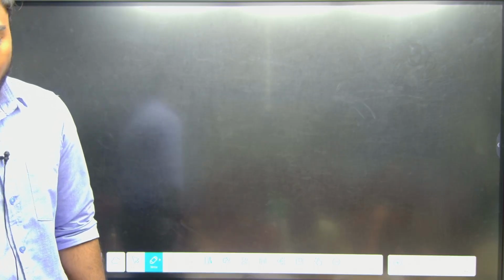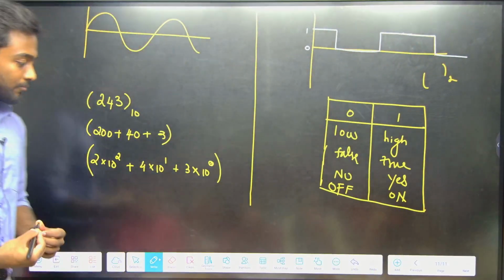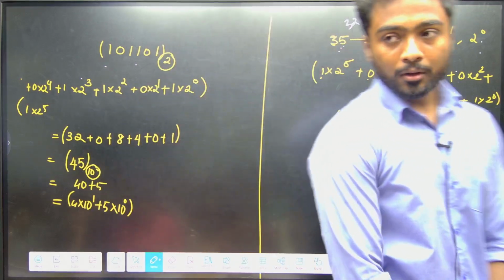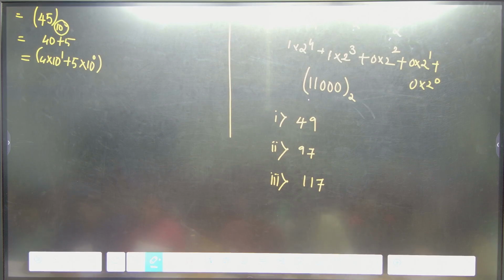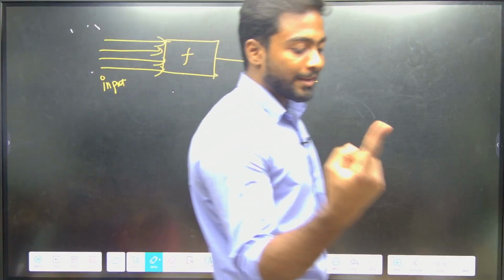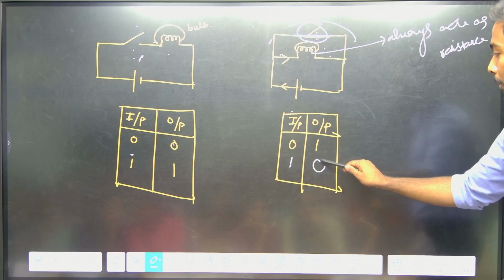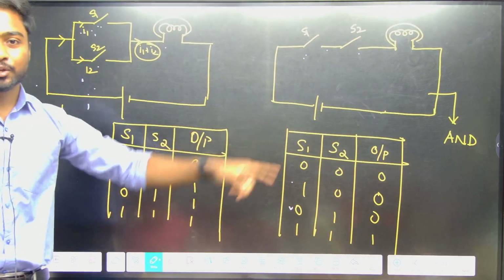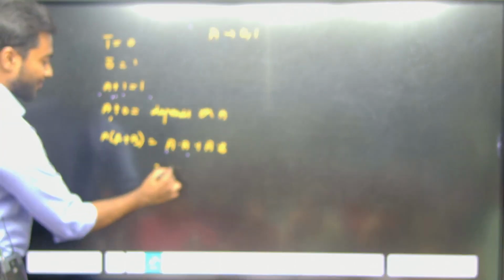Master LOGIC GATES in Simple Way 🚀 | NEET/JEE Bridge Course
Welcome to another high-impact Physics session from NEET WORLD – Ignite Your Ambition!

In this powerful Bridge Course class, Vignesh Sir explains the fundamentals of Semiconductors and Logic Gates in an easy, conceptual, and exam-oriented approach designed for NEET, IIT-JEE, and EAPCET aspirants.

📘 In this session, you will learn:
✔️ Basics of Semiconductors
✔️ Conductors, Insulators & Semiconductors
✔️ Diodes & Their Applications
✔️ Digital Electronics Fundamentals
✔️ Logic Gates (AND, OR, NOT, NAND, NOR)
✔️ Shortcut Techniques & Problem Solving
✔️ Strong Concept Clarity for Competitive Exams

This Bridge Course is specially designed for students moving from 10th to Intermediate (11th Class) so they can confidently begin their NEET/JEE preparation with strong fundamentals.

✨ Why choose NEET WORLD – Ignite Your Ambition?
🔹 Experienced & Student-Friendly Faculty
🔹 Concept-Oriented Teaching Methods
🔹 Daily Practice & Exam-Focused Preparation
🔹 Personalized Mentorship
🔹 Modern Scientific Learning Environment
🔹 Strong Foundation for Future Success

🎯 Learn Physics with Vignesh Sir, known for making difficult concepts simple, interactive, and easy to remember. His teaching style helps students build confidence and improve problem-solving skills effectively.

📍 Join NEET WORLD and take the first step toward your medical or engineering dream!